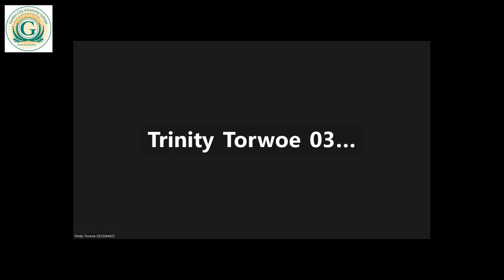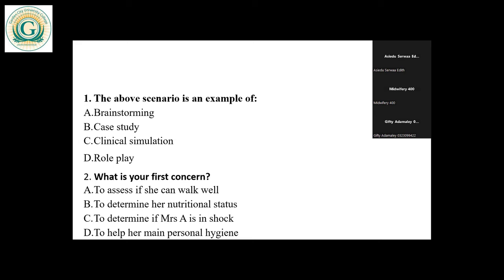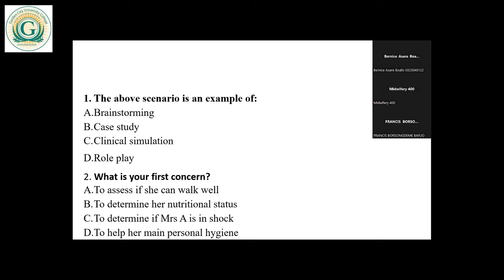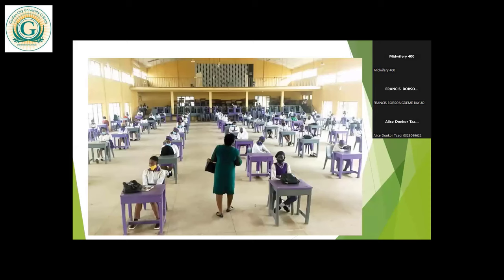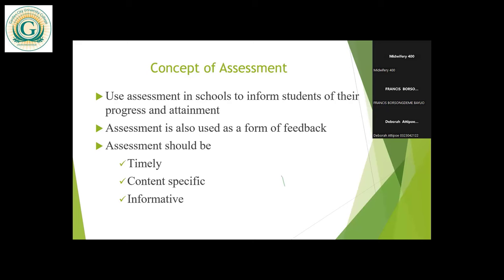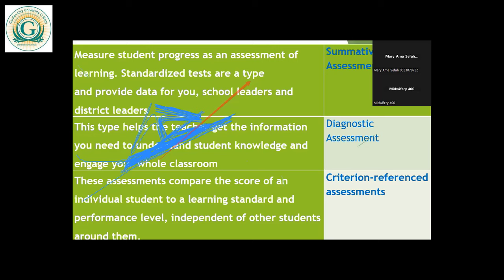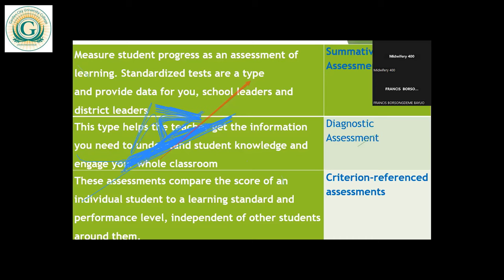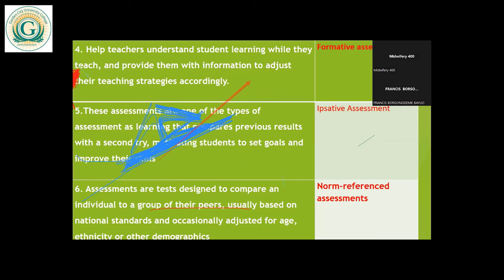PRINCIPLES, THEORIES & PRACTICE OF EDUCATION LECTURE 10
CODeL AUGUST 2023/2024. PRINCIPLES, THEORIES & PRACTICE OF EDUCATION LECTURE 10. BY F. BAYUO (LECTURER).